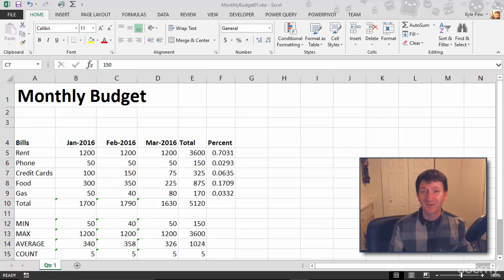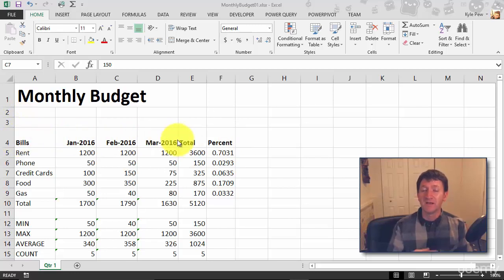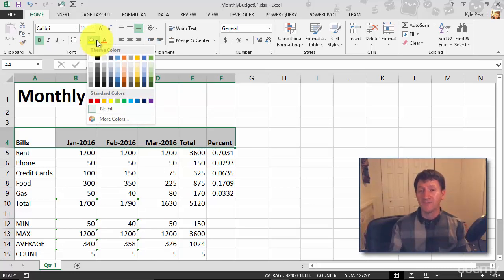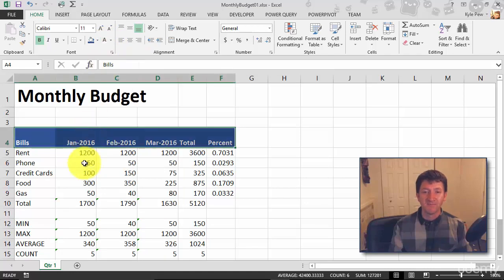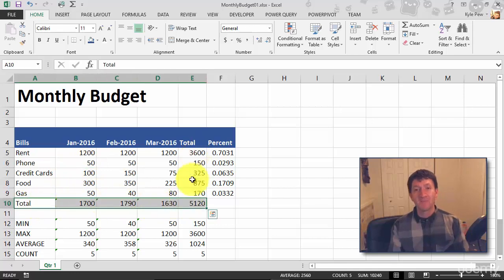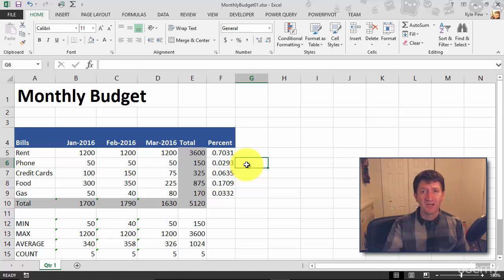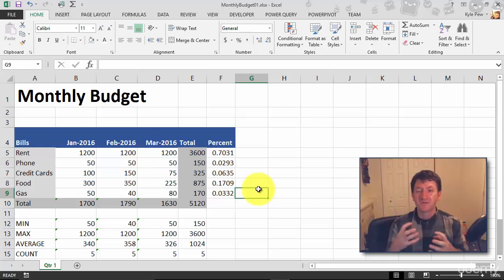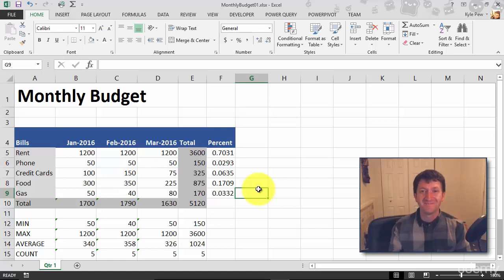Changing the background color of a cell